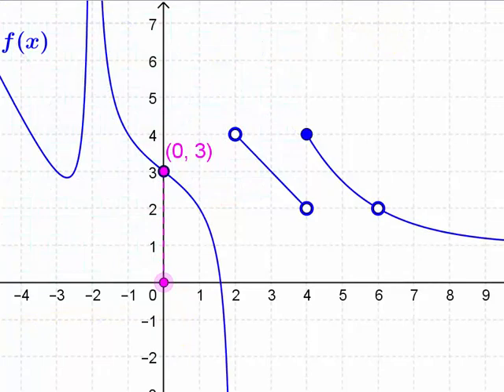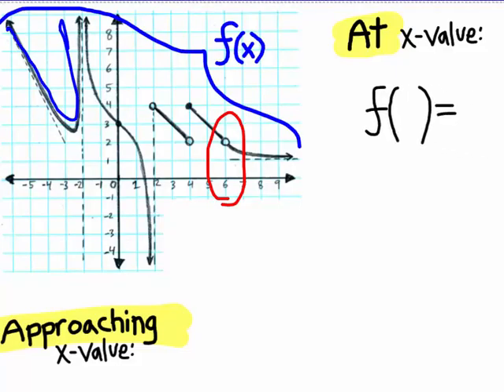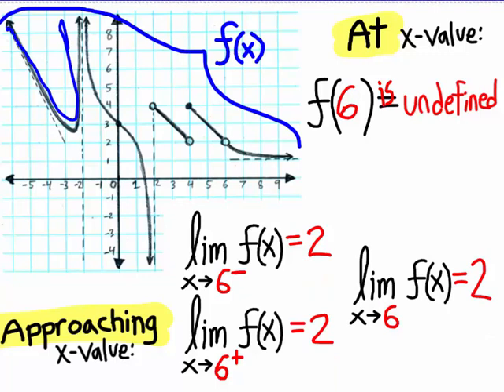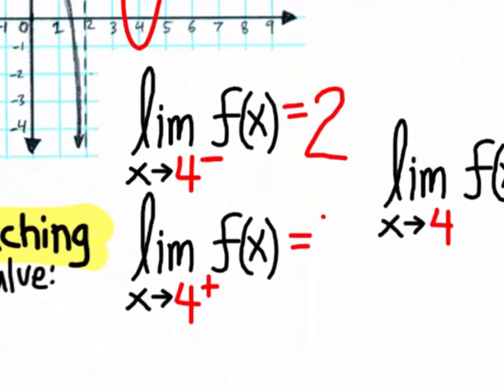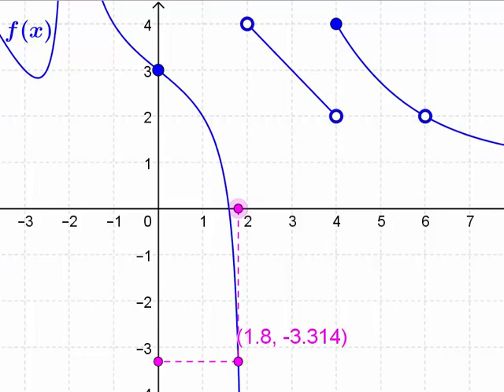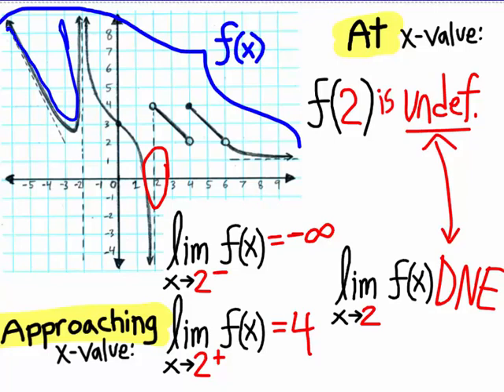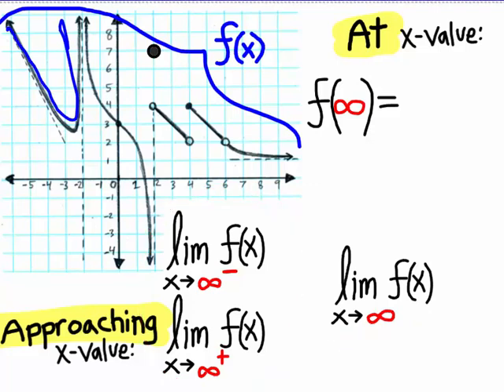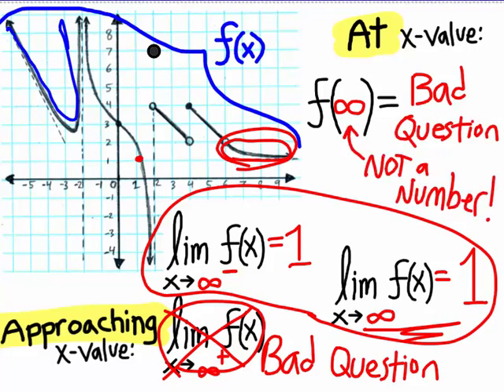calc1-1 Intro to Limits part 2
How to evaluate limits graphically (from a picture of a function on an x-y plane)